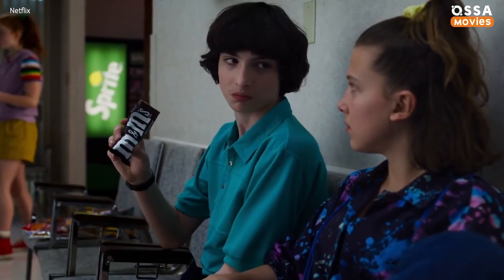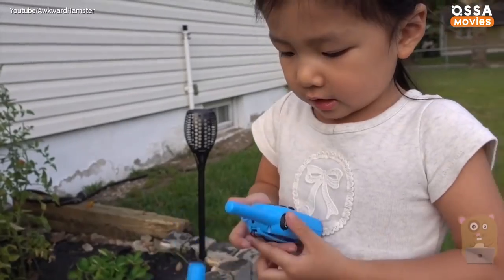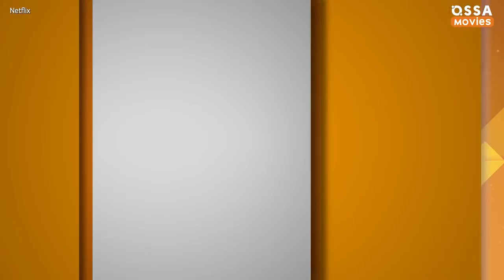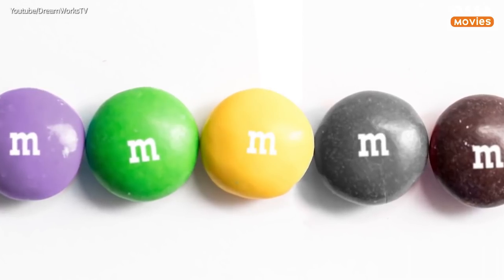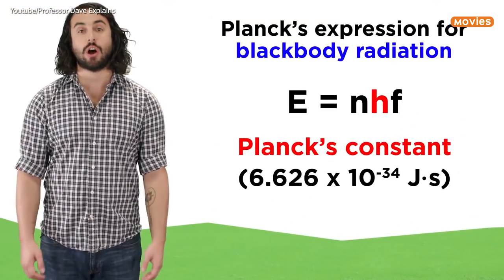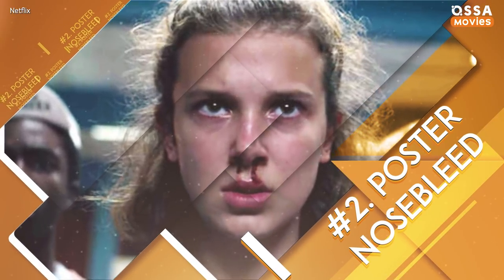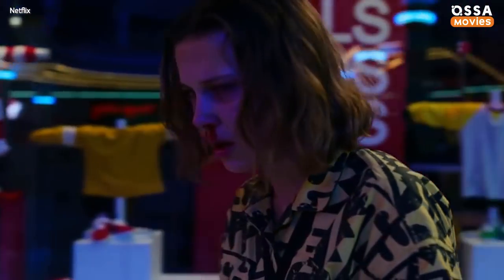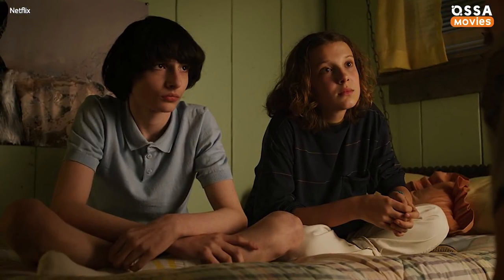5 NERDIEST STRANGER THINGS Mistakes That Only True Fans Notice! |🍿 OSSA Movies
What went wrong with the M&Ms on the set of Stranger Things?
Are the Duffer Brothers just terrible at physics?
And why didn't they pay attention to Eleven’s (Millie Bobby Brown) nose?
And funniest of all: how did Mike's legs get so HAIRY all of a sudden?
Let’s talk in this video about some of the most subtle mistakes on Stranger Things. But beware! if you think that you know EVERYTHING about Stranger Things mistakes by all the characters(Dustin, Mike, Will, Max, chief Hopper, Billy and more), well then you're already kind of wrong.
Also, this video is gonna be SUPER nerdy!

In nearly every episode from Netflix Stranger Things season 1, the kids use walkie-talkies.
Which means they use them A LOT.
A cool way to get around the frustrations of not having modern mobile phones as well as a period accurate detail from the 80s, right?
Well...not EXACTLY.
Back in the 80s walkie-talkies were indeed common things for kids to play with except…
they were WAY SIMPLER and CHEAPER than the ones used in the show.
The model you see in the series is a TRC-214 and back in those days those particular devices were pretty expensive.
So you can be sure that there's no way the parents of the kids on the show would have EVER bought them such professional walkie-talkies.
Maybe they were cheaper toys made to look expensive?
Sure. Why not?
But definitely not the TRC-214.
But if they were cheap plastic walkie-talkies, they’d have a very limited range… probably about 15 or 20 feet.
They certainly wouldn't be able to reach the next street, let alone reach the Upside Down (and Demogorgon)!
Just imagine how boring the show would have been with realistic kid’s walkie-talkies, huh?

Check out our video for more mistakes about Stranger Things mistakes, including your favorite cast (Finn Wolfhard, Winona Ryder, David Harbour, Gaten Matarazzo, Charlie Heaton, Caleb McLaughlin, Noah Schnapp and more)!

Welcome to Ossa Movies - you handy source of cinematic easter eggs movie critics. Are you in love with Avengers and Game of Thrones? We are obsessed with them too! We also have you covered on greatest Disney and Netflix projects. We know what you’ve been looking for! Of course, we have Top 10 details you missed in Avengers Endgame or Top 5 comedy moments from your favourite series! Are you ready for a heartbreaking tv clip? “cause we have them too!